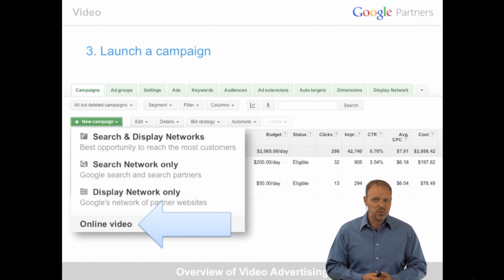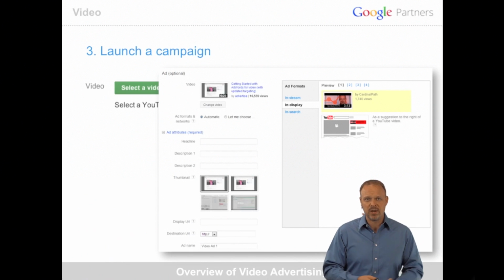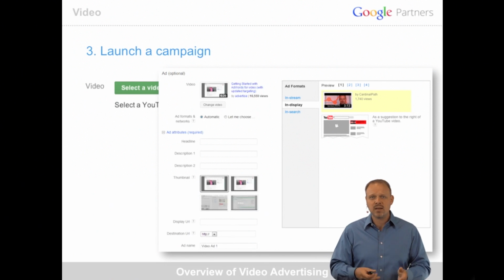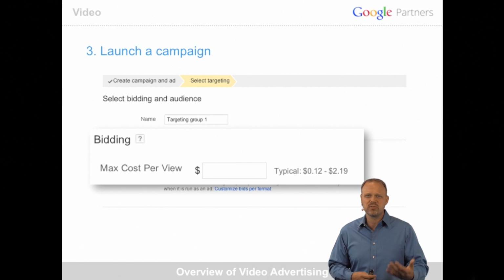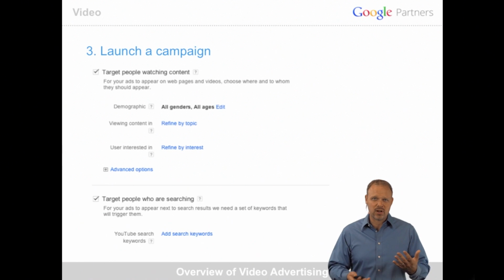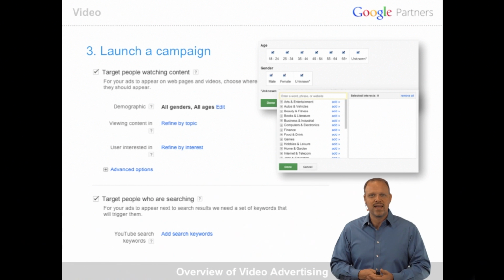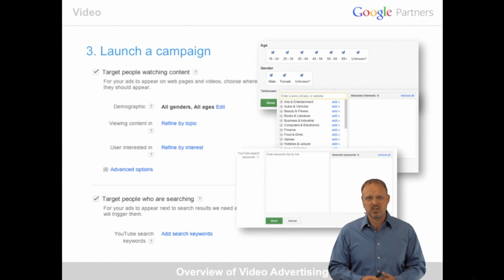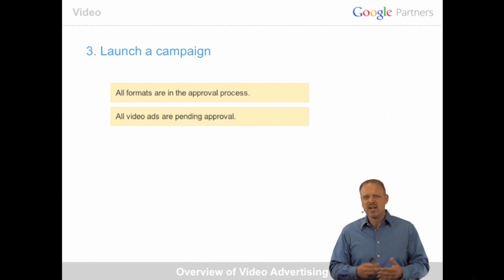Overblik over videoannoncering (del 3)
Sådan starter du din kampagne med videoannoncer.